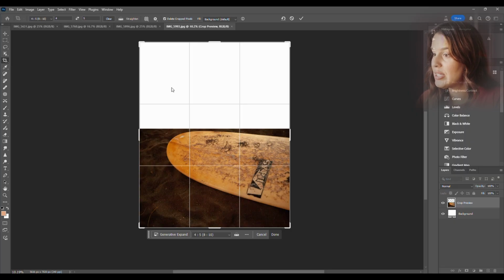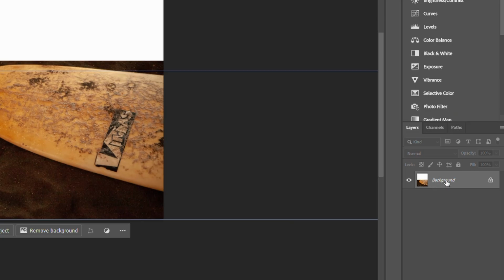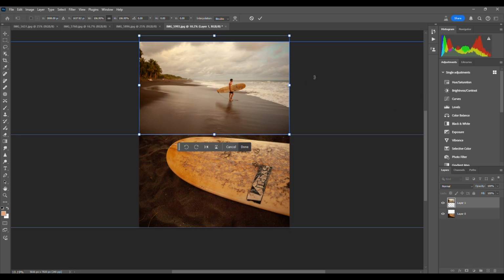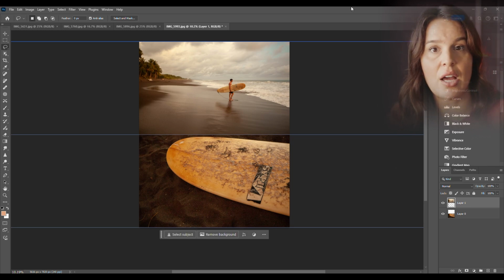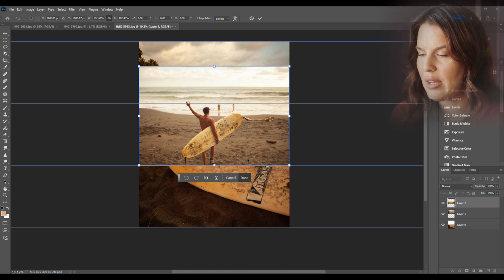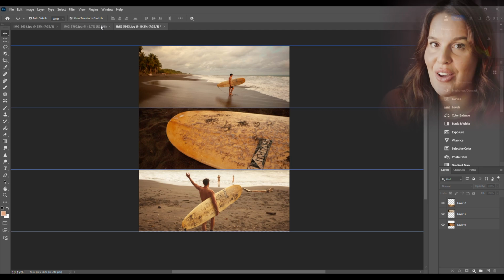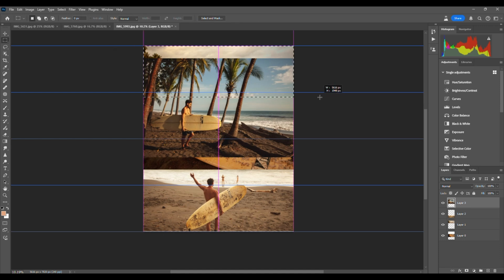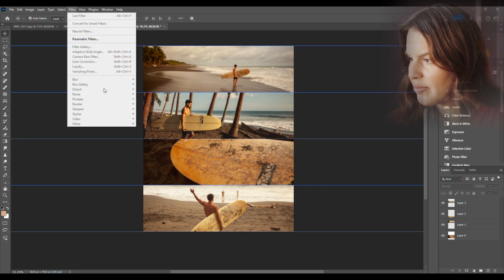CREATE Stunning 2 in 1 to 4 in 1 PHOTO STACKS using PHOTOSHOP for ANY Vertical Platform!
Level up your Instagram posts with this simple guide.
this tutorial will cover the simple way you can transform your horizontal landscape photos to fit the Vertical format of Instagram. This takes up more visual real estate and helps your post jump out. weather used alone or in a carousel post, it will also help you tell the story better. Not only for Instagram but use for most vertical platforms and stories.

-Kat

My new Sony a7 IV
sony 55 mm lens f1.8
sigma 24-70
prograde memory card